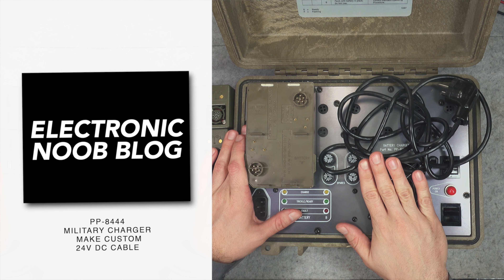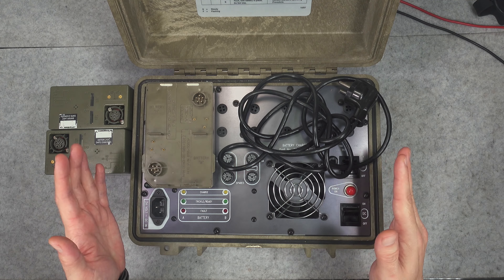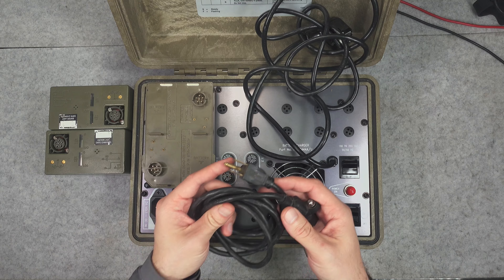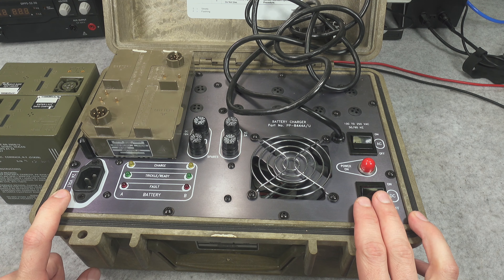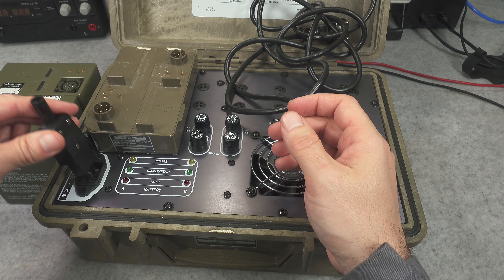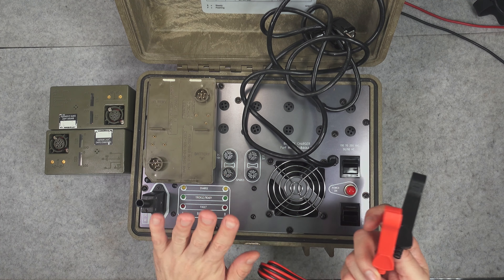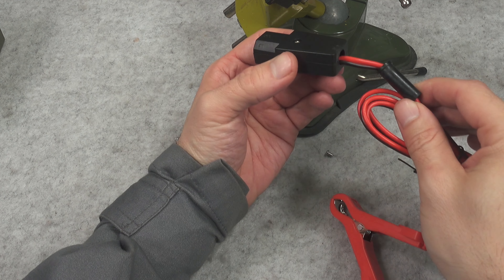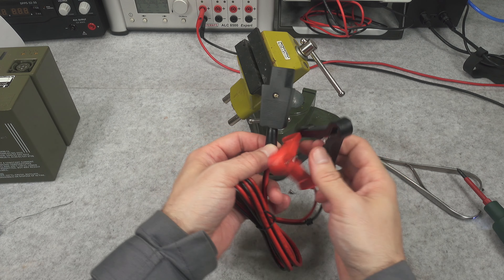PP-8444A/U military charger make custom 24V DC cable to recharge BB-390B/U battery from solar / car